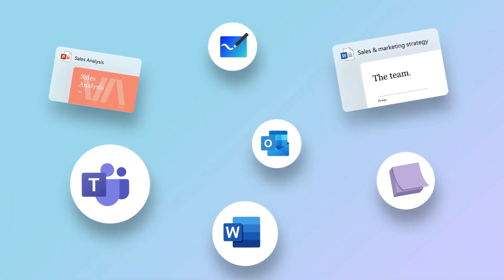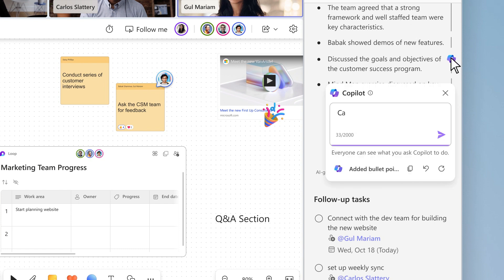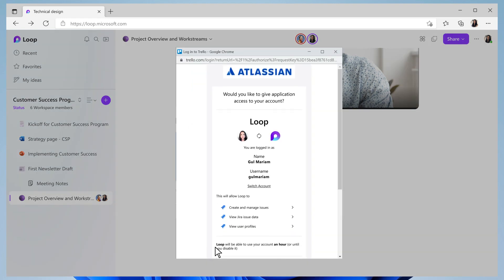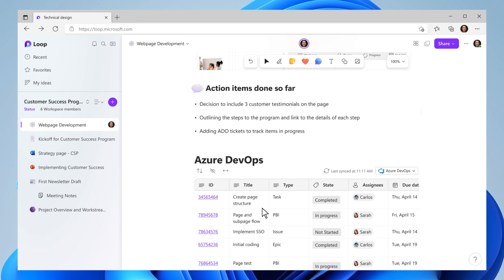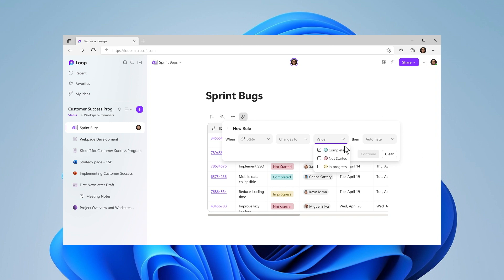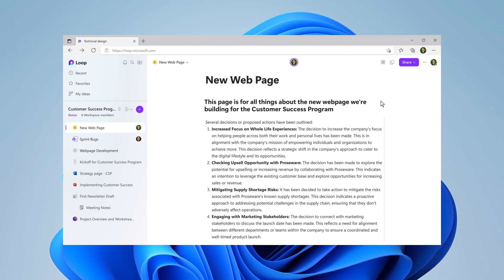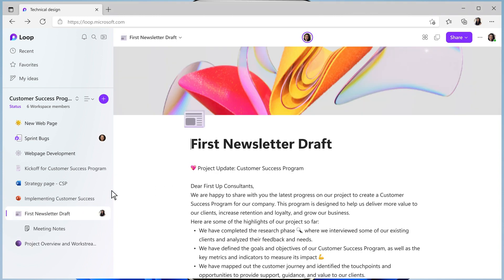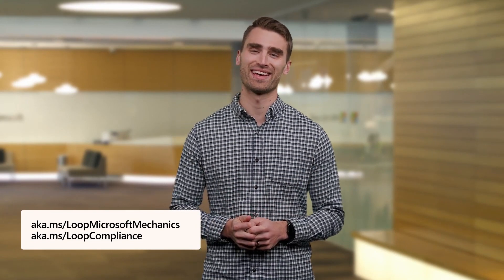Microsoft Loop: Transforming the way we work together | OD15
Join us for a session where we'll explore Microsoft Loop, now generally available, it's the app designed to help you think, plan, and create together! We'll show you demos of how Loop can transform your project work, from AI capabilities that help you get started and know where to focus, to seamless integration with other apps that help you stay up to date and in sync. Plus, we'll cover security and compliance, working on-the-go with mobile-first scenarios, and what to expect in the future.

𝗦𝗽𝗲𝗮𝗸𝗲𝗿𝘀:
 * David Stephens
 * Gul Mariam
 * Matt Anderson
 * Tamine Carneiro Mokdissi
 * Tricia Van Hollebeke

OD15 | English (US) | Modern Work